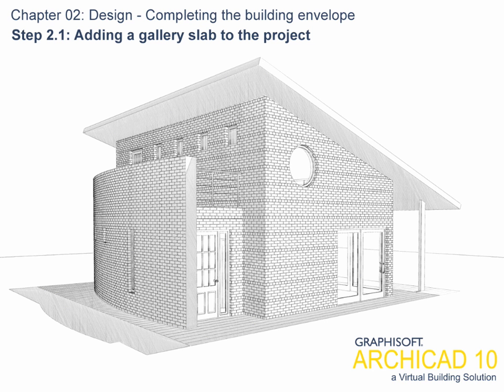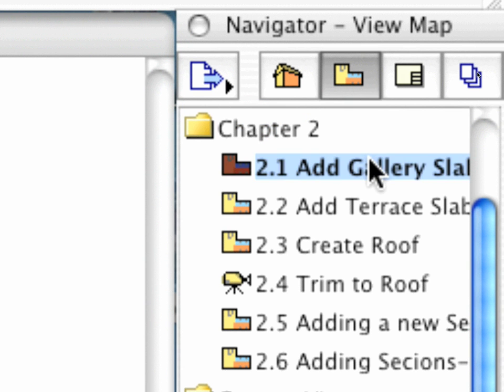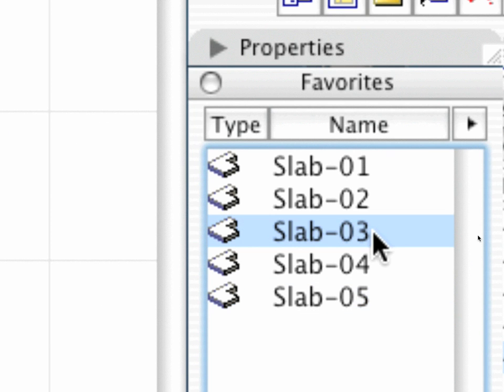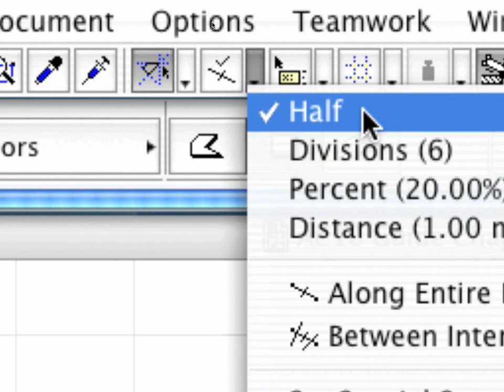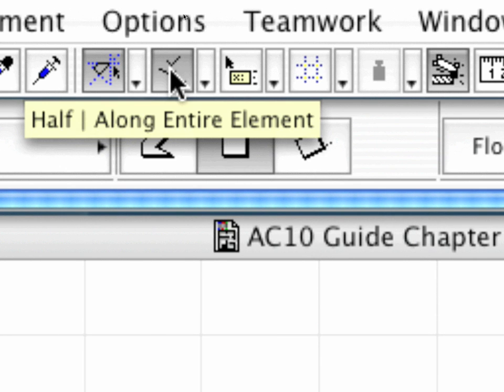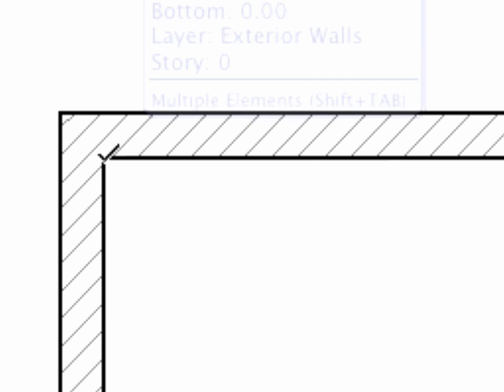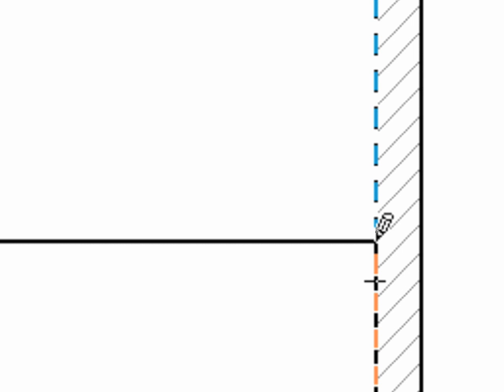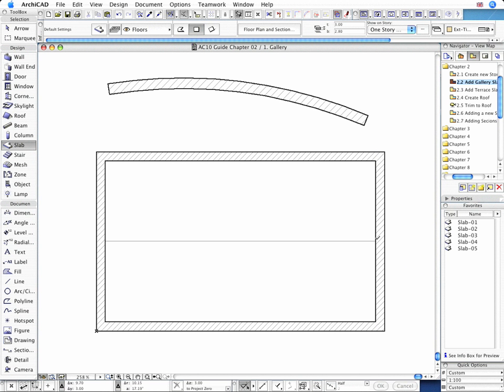ARCHICAD 10 - Interactive Training Guide movie clips 2.1